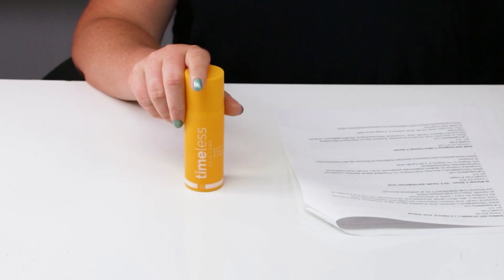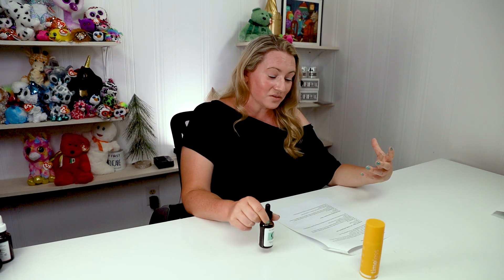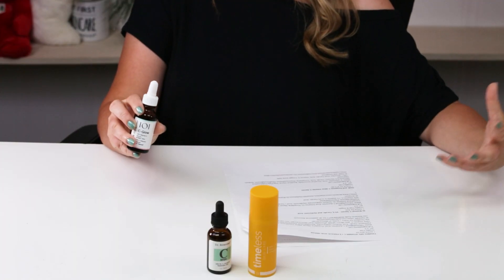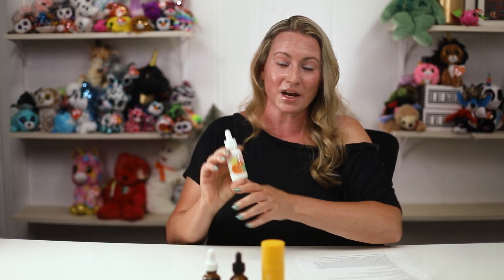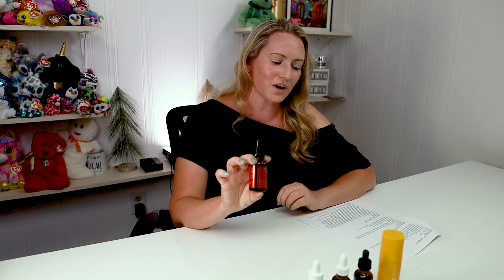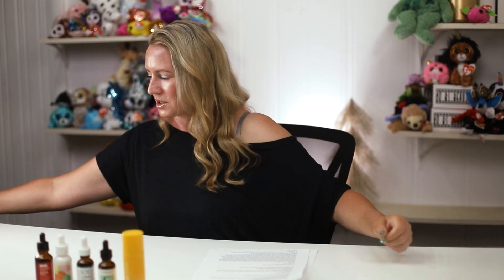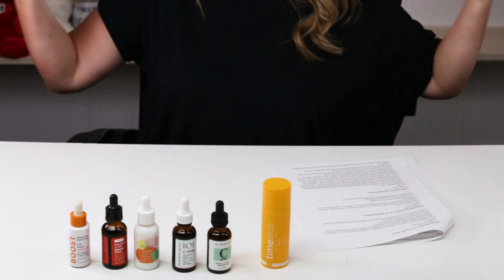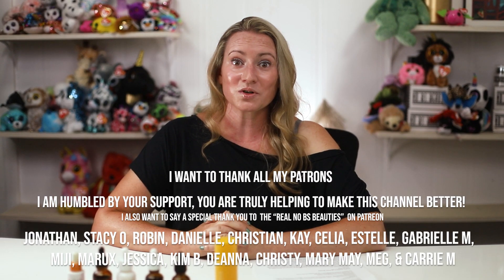6 Cruelty Free Vitamin C Serums Better Than SkinCeuticals C E Ferulic 15% Ascorbic Acid Serum 2021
6 Cruelty Free Vitamin C Serums Better Than Skinceuticals Updated 2021 Version

SkinCeuticals Vitamin C+E Ferulic Serum
1 ounce for $166
Not Cruelty Free
Full Ingredients List:  aqua / water / eau, ethoxydiglycol, ascorbic acid, glycerin, propylene glycol, laureth-23, phenoxyethanol, tocopherol, triethanolamine, ferulic acid, panthenol, sodium hyaluronate
15% L Ascorbic Acid
1% Vitamin C
0.5%  Ferulic Acid
They also own the patents on any formula near these percentages (based on the SkinCeuticals patent, U.S. Patent No. 7,179,841) that optimum benefits of L-ascorbic acid, ferulic acid, and vitamin E need to be at the following recommended % composition:

63.4%: Water
15%:  L-ascorbic acid
10%:  Di(ethylene glycol) ethyl ether
5%:  1.2-Propanediol
3%:  Polyoxyethylene 23 lauryl ether
0.5%: Triethanolamine
0.5%: trans-Ferulic acid
1.0%: Tocopherol
1.0%: Phenoxyethanol
0.5%: Panthenol
0.1%: Sodium hyaluronate
pH = 3.2

Why use vitamin c?  L-Ascorbic Acid is the most proven form of vitamin c, even though you often see derivatives used in other products and serums.  LAA fights free radical damage, collagen synthesis, skin firming, skin brightening, and protects skin from UV photodamage.

1.  Timeless 20% VITAMIN C + E FERULIC ACID SERUM
1 ounce $25.95
Cruelty Free
pH: 2.5
Full Ingredients List:
Water, Ethoxydiglycol, L-Ascorbic Acid, Propylene Glycol, Alpha Tocopherol, Polysorbate 80, Panthenol, Ferulic Acid, Sodium Hyaluronate, Benzylalcohol, Dehydroacetic Acid.
*20% Vitamin C, also MUCH MORE affordable than SkinCeuticals, You can buy 6 bottles of the Timeless for every 1 bottle of SkinCeuticals

2.  Dr Brenner C Serum - Vit E, Ferulic and Hyaluronic Acid
1 ounce for $20
Cruelty Free & Vegan
pH: 3.2
Full Ingredients List:
Water, Ethoxydiglycol, L-Ascorbic Acid (Vitamin C), Propylene Glycol, Glycerin, Laureth-23, Tocopherol (Vitamin E), Sodium Hyaluronate (Hyaluronic Acid ), Ferulic Acid, Panthenol, Triethanolamine, Phenoxyethanol.
20% Vitamin C, 1% Vitamin E, 0.5% Ferulic Acid
At Amazon

3. Geek and Gorgeous C Glow Vitamin C Serum
1 Ounce for $12.50
Cruelty Free
pH:  3.3
Full Ingredients List:
Water, (L-)Ascorbic Acid, Dimethyl Isosorbide, Butylene Glycol, Peg/Ppg/Polybutylene Glycol-8/5/3 Glycerin, Ferulic Acid, Tocopherol, Phenoxyethanol, Ethylhexylglycerin, Sodium Hydroxide
15% L Ascorbic Acid, Ferulic Acid, Vitamin E, Fungal Acne Safe

4. Biobare Vitamin C B E & Ferulic Serum
1 Ounce for $49
Cruelty Free / Vegan
pH:  3.5
Full Ingredients List:
Water (Aqua), Ethoxydiglycol, L-Ascorbic Acid(20%), Propylene Glycol, Glycerin, Laureth-23, Tocopherol, Ferulic Acid, Panthenol, Triethanolamine, Sodium Hyaluronate, Sodium PCA, Niacinamide, Phenoxyethanol, Ethylhexylglycerin.
20% L Ascorbic Acid, Vitamin E, Ferulic Acid
At Amazon (sold & shipped by Biobare)

5. Wishtrend Pure Vitamin C 21.5% Advanced Serum
1 Ounce for $30
Cruelty Free
pH: 3.0
Full Ingredients List:
Hippophae rhamnoides water, ascorbic acid, sodium lactate, 1,2-hexanediol, sodium hyaluronate, panthenol, cassia obtusifolia seed extract, allantoin, xanthan gum, ethyl hexanediol
21.5% Vitamin C, Sea Buckthorn Water

6. Paula’s Choice C-15 Super Booster
0.67 Ounces for $50
Cruelty Free
pH: 3.0
Full Ingredients List:
*15% stabilized vitamin C (l-ascorbic acid) at a pH of 3.0, potent antioxidants including vitamin E and ferulic acid, and skin-smoothing peptides.